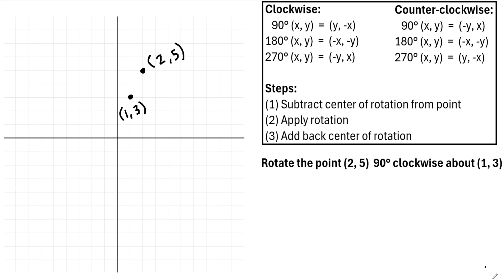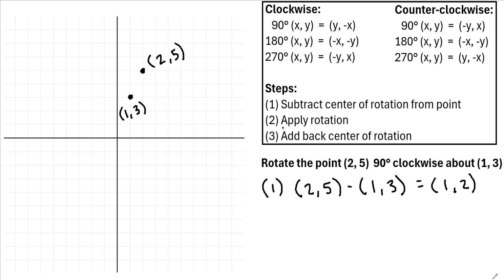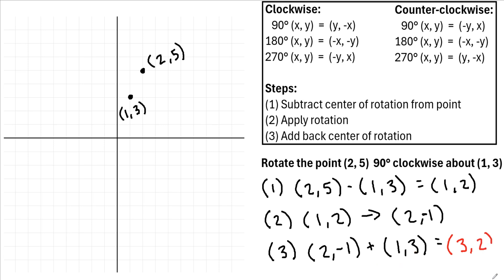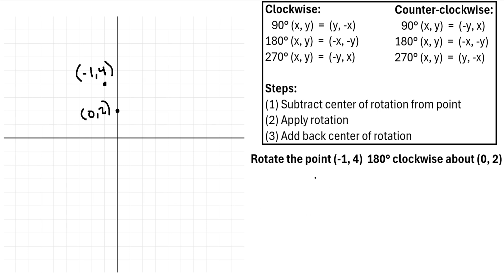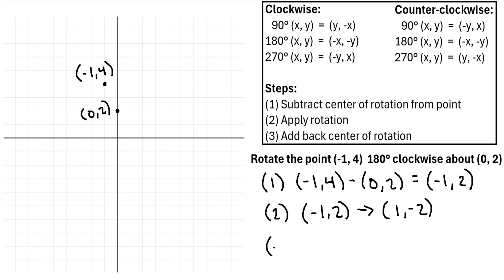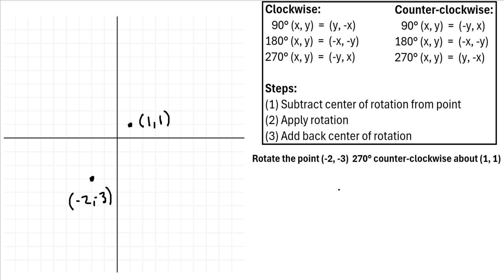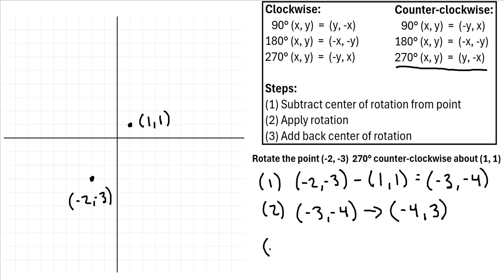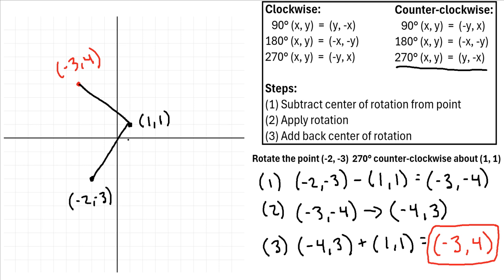Rotation Around a Point (Not Origin)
In this video I explain how to rotate a point around another point that is not the origin, including several examples.